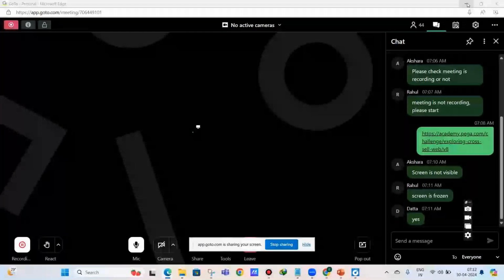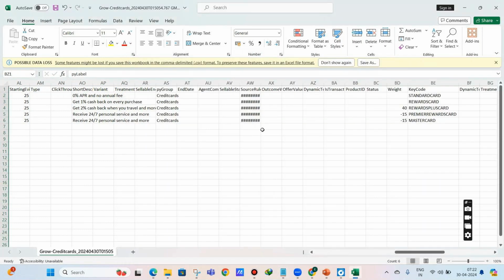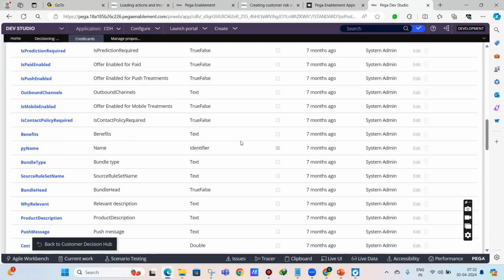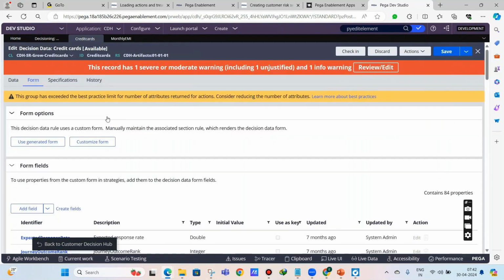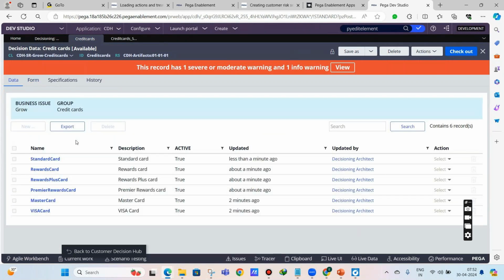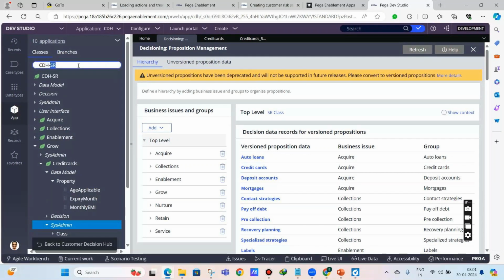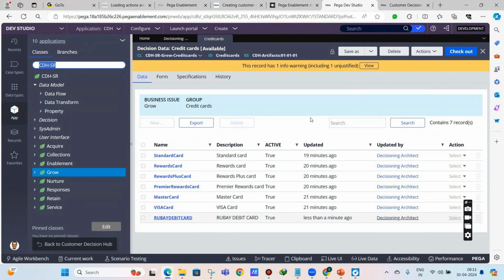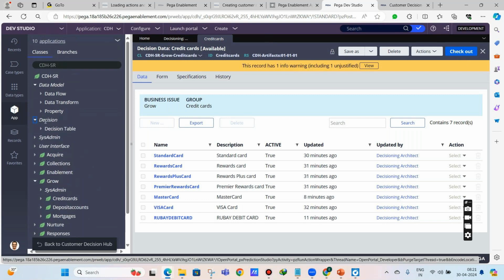CPDC Class 02 | Creating Business Taxonomy | Configuring Business Issue |CPDC Tutorial for Beginners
Welcome back to CPDC Class 02! 🌟 In this comprehensive tutorial, we dive into the intricate world of creating a business taxonomy 📑 and configuring business issues. 💼 Whether you're a seasoned professional or just starting out, this tutorial is tailored for beginners, breaking down complex concepts into easy-to-understand steps. 🚀

First, we explore the fundamentals of business taxonomy, understanding its significance in organizing and categorizing business data effectively. 📂 Through clear explanations and real-world examples, you'll grasp the essential techniques needed to build a robust taxonomy framework that aligns with your organization's objectives. 💡

Next, we shift our focus to configuring business issues, a crucial aspect of CPDC. 🛠️ Learn how to identify, prioritize, and address various business challenges efficiently, enhancing decision-making processes within your enterprise. 💬

Join us on this educational journey as we unlock the secrets of CPDC, empowering you with the knowledge and skills to streamline business processes and drive success! 📲✨

Pega
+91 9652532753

Devops
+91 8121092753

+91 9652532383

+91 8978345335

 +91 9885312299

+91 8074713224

Regards,
Harsha Trainings,
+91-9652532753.